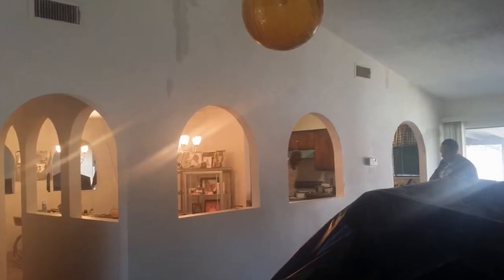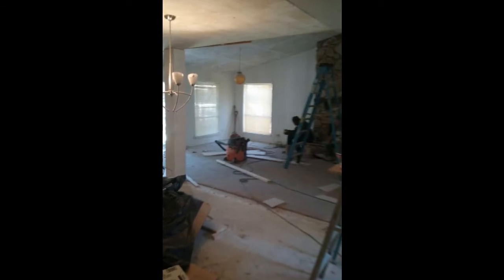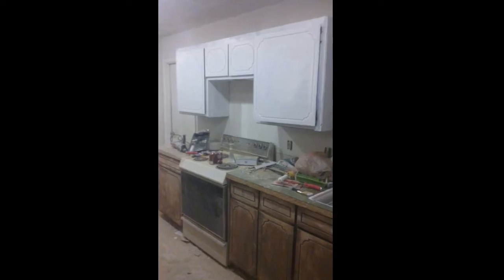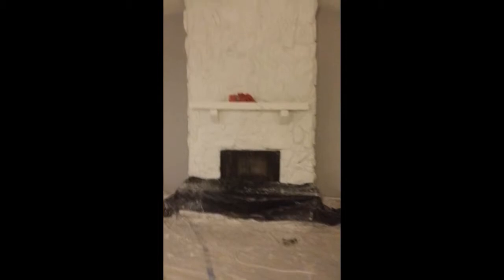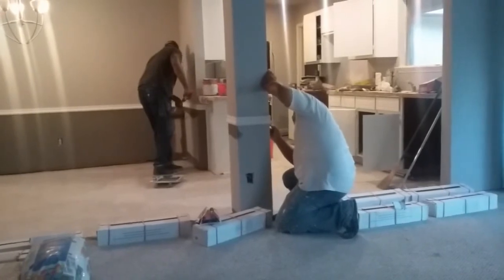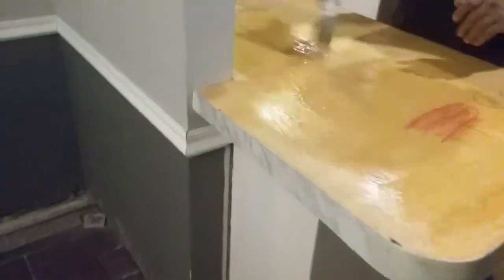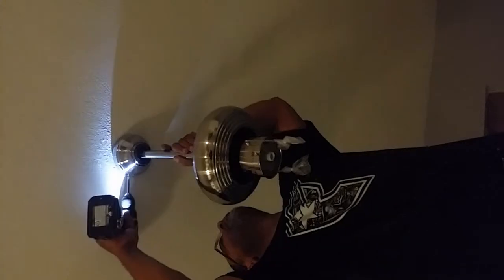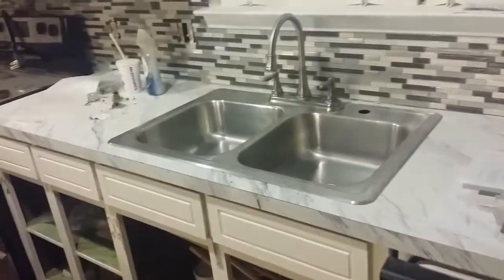Entire House Remodel Before and After (Extreme)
Remodeling a house to sale, we do a complete inside makeover, new kitchen, bathroom, and just about everything else in between.  This was my first time dealing with this process, but in the end we got it done, and it sold very quickly.